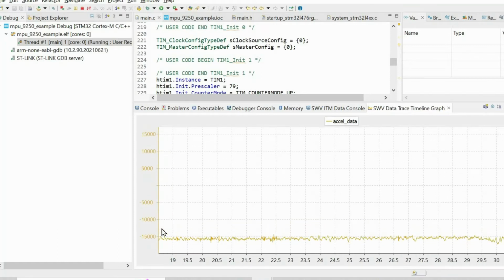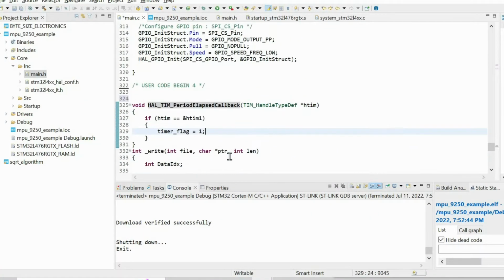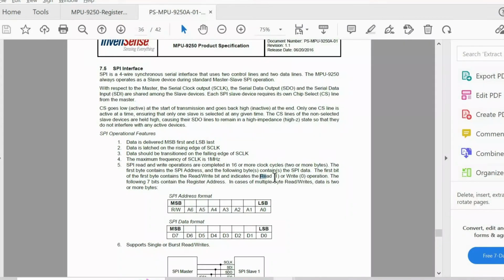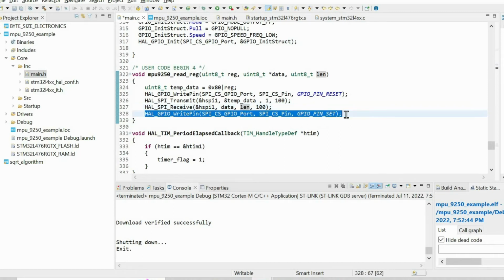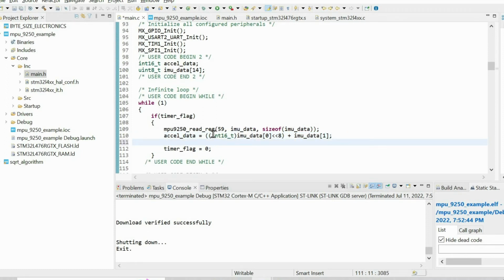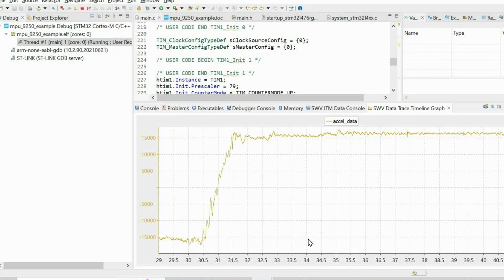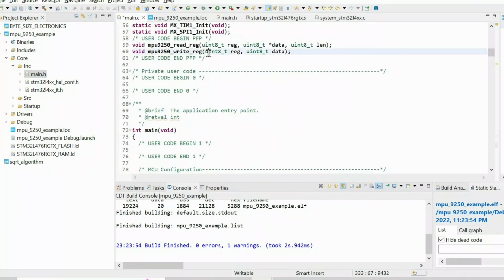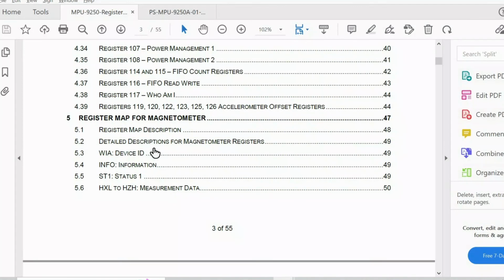STM32 SPI: MPU9250 IMU detailed guidance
This video shows how to configure SPI to communicate with the MPU9250 IMU sensor.

0:00 Introduction
0:12 Configure SPI using STM32Cubemx software
1:26 Timer interrupt explanation
2:26 Reading IMU measurements using SPI
7:09 Plotting data using the timeline graph
8:12 Changing the accelerometer full-scale range by transmitting data through SPI
11:17 Further improvements